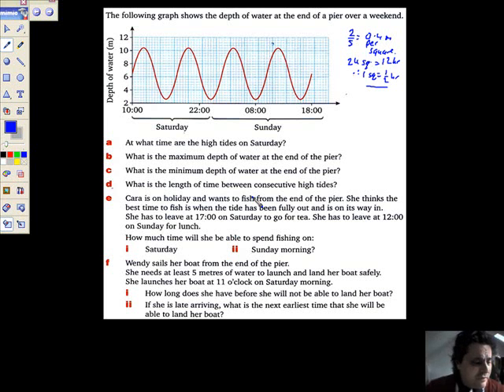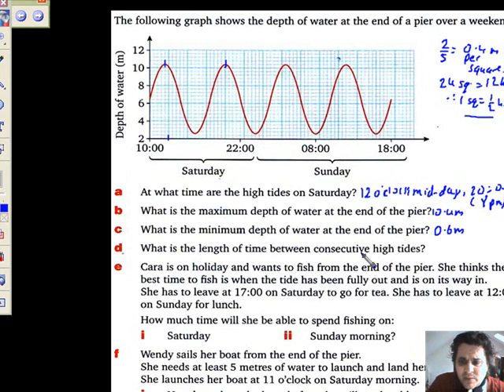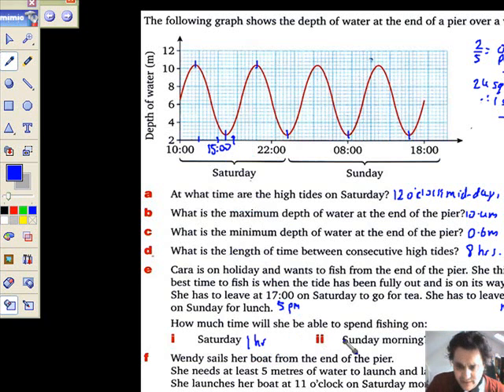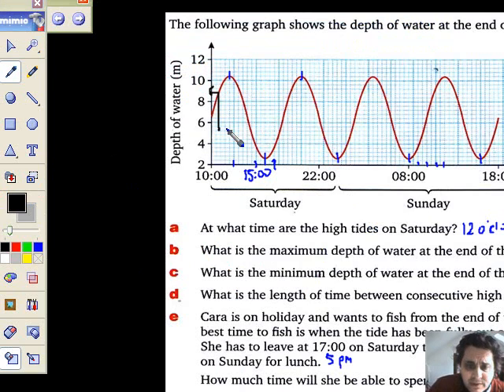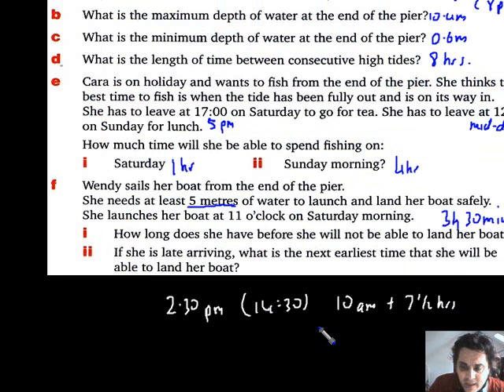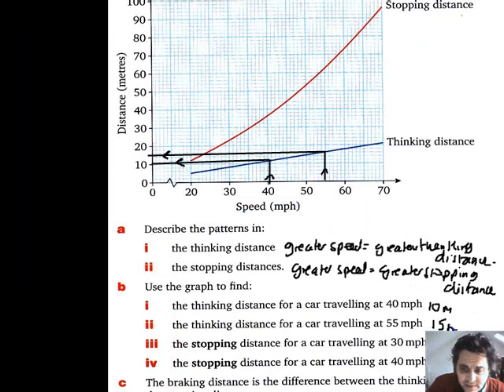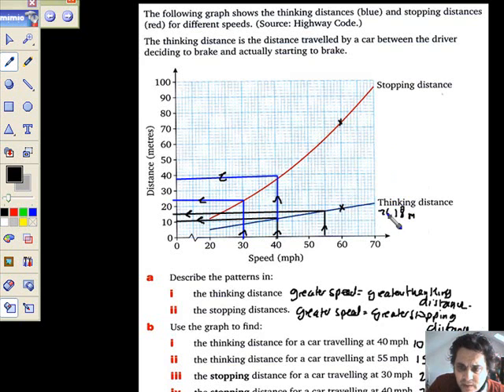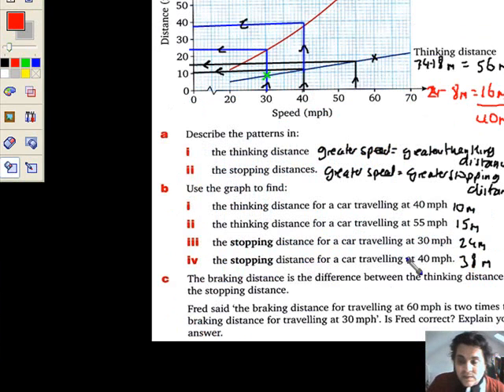u2 h 10.2.2